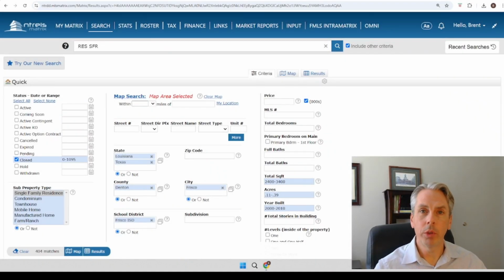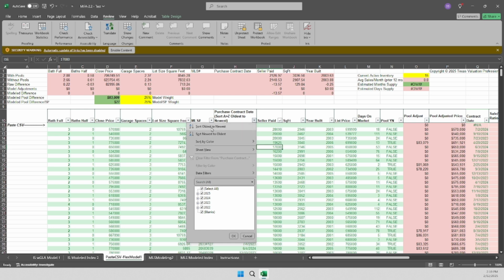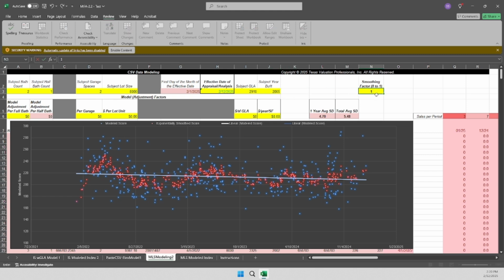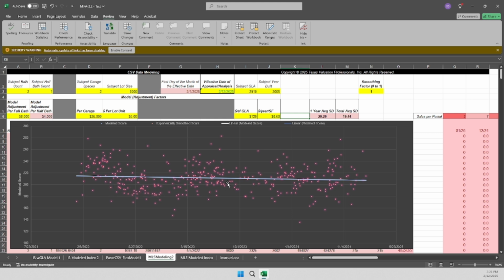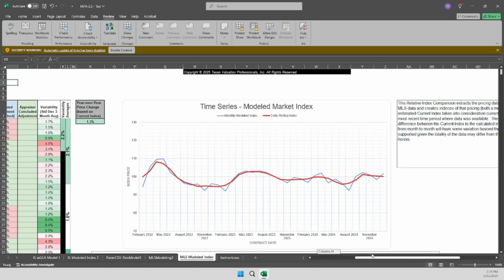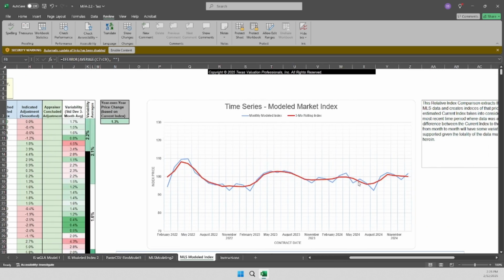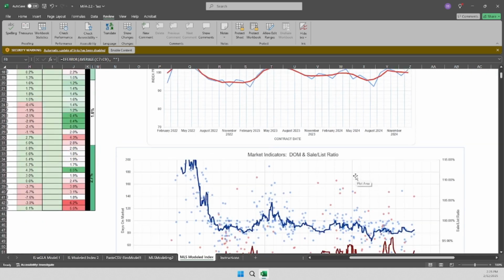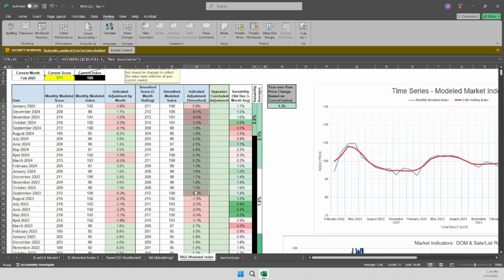Market Conditions Analysis Tool Demo (aka, Market Indexing For Appraisers)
This is a brief demonstration of what it looks like to use my custom Excel workbook for analyzing market conditions changes and support time adjustments (or the lack thereof).  This demo is just of the MLS-based part of the workbook.  A similar process is followed if using Info Sparks for your data.  If you are interested in obtaining a licensed copy of my custom Excel workbook and the training to set this up and use it in your market, email .